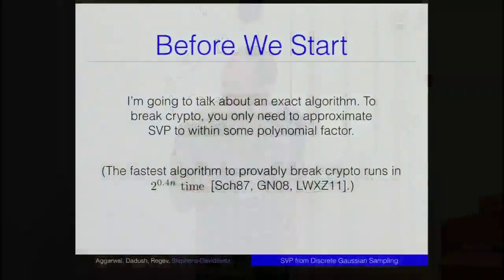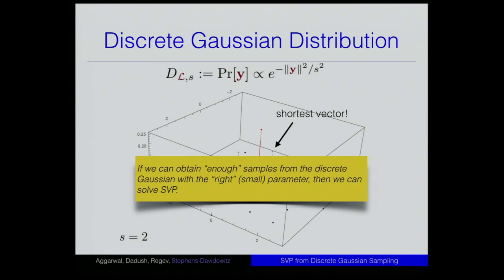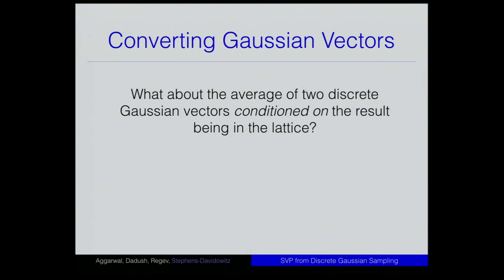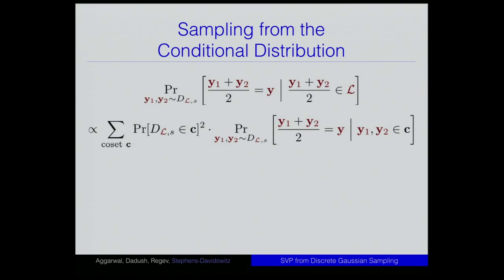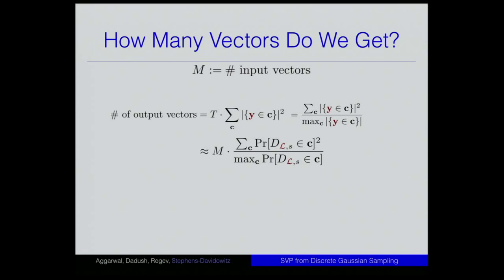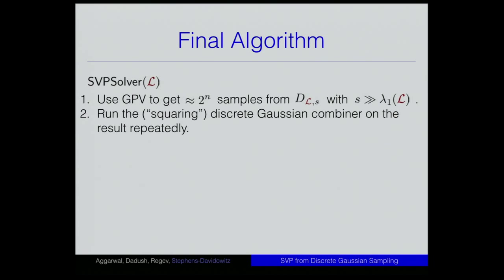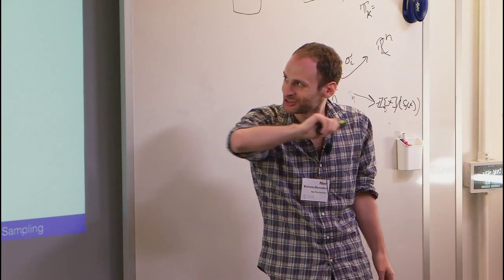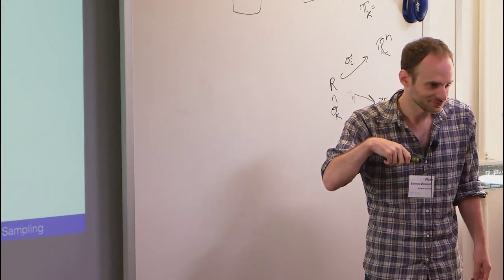Solving SVP and CVP in 2^n time with Discrete Gaussian Sampling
Noah Stephens-Davidowitz, New York University
The Mathematics of Modern Cryptography